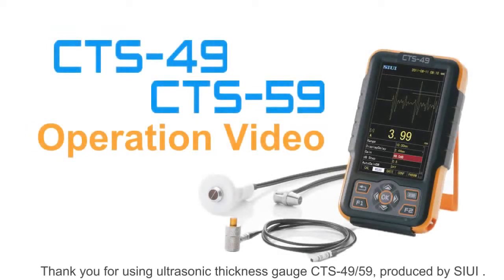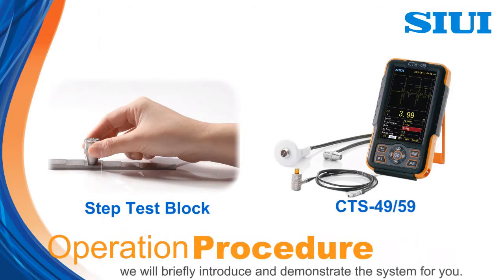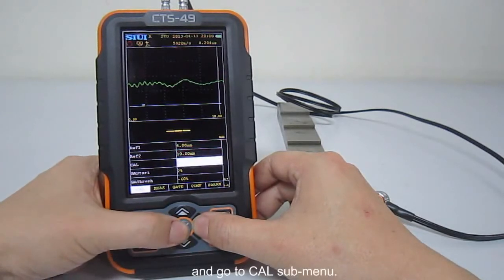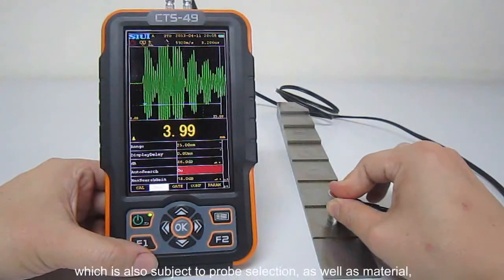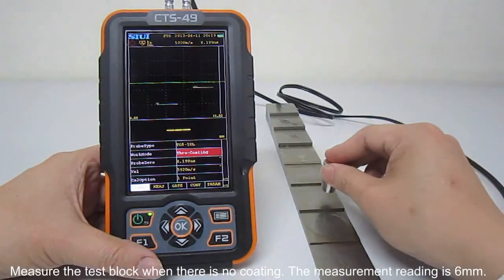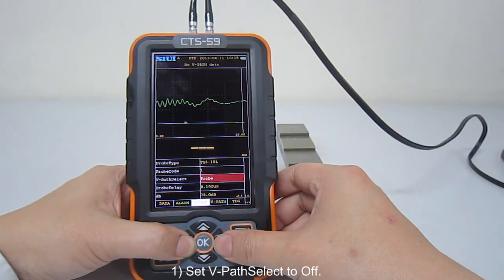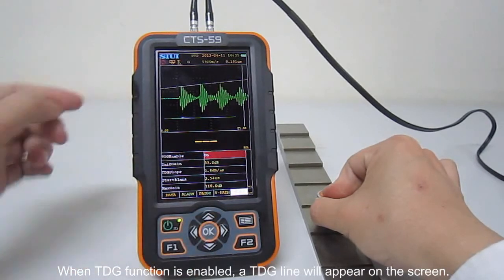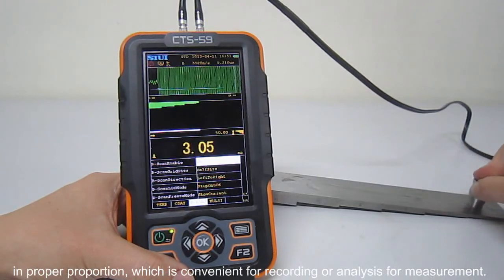CTS 49 59 Ultrasonik Kalınlık Ölçüm Cihazı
SIUI CTS 49/59 Ultrasonik kalınlık ölçüm cihazlarımız yüksek doğruluk ve hassasiyet ile geniş ölçüm aralığında kalınlık ölçümü yapmanızı sağlar.